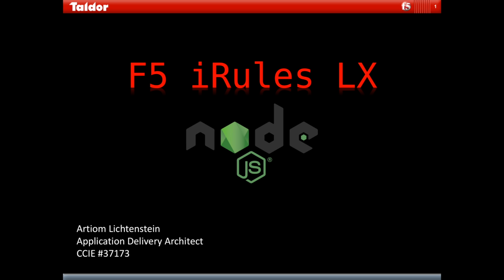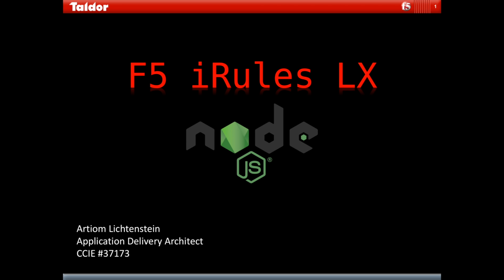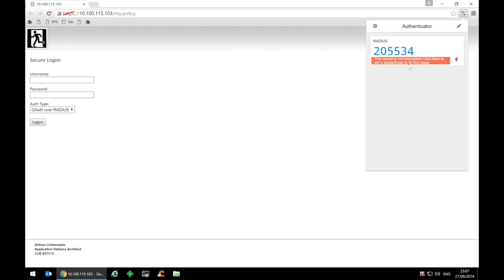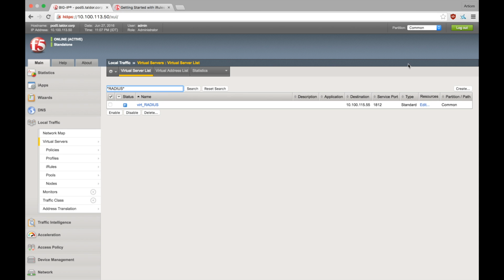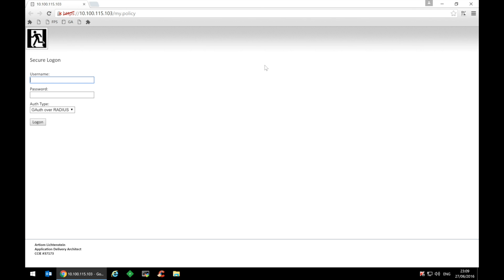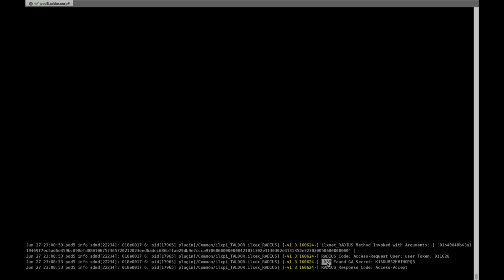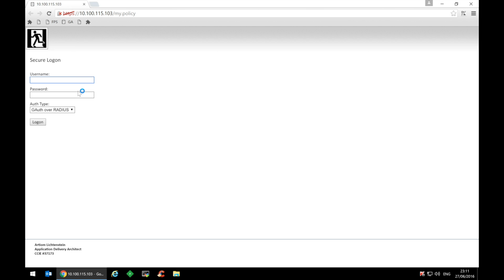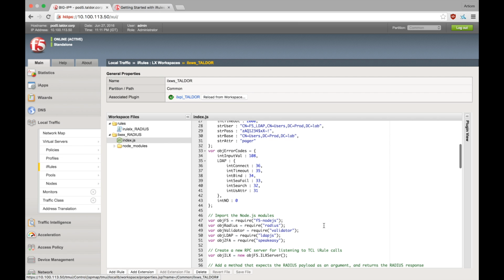F5 iRules LX - Introduction /DEMO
2FA with Google Authenticator over RADIUS using the F5 iRules LX (Node.js).

Sam Bindshtain - Thanks for the challenge!